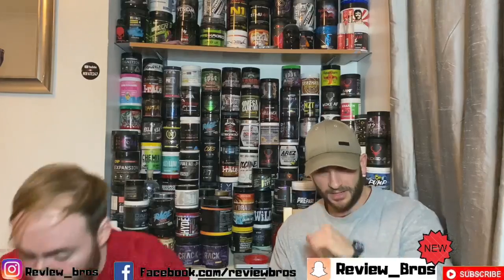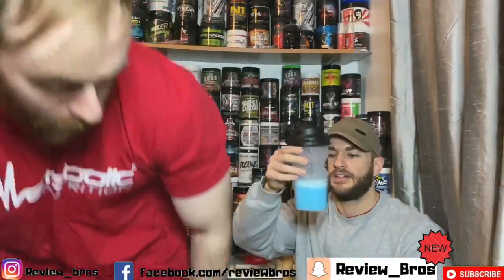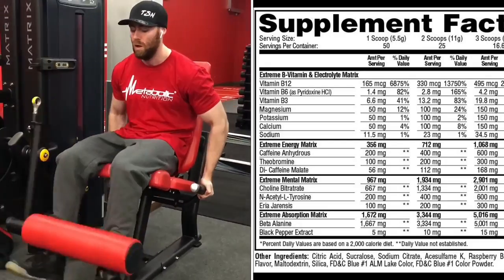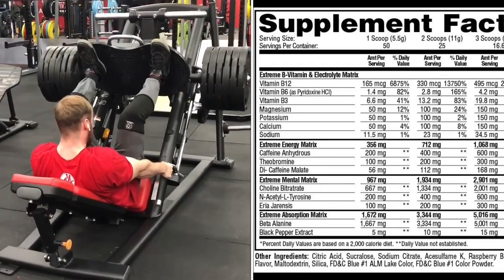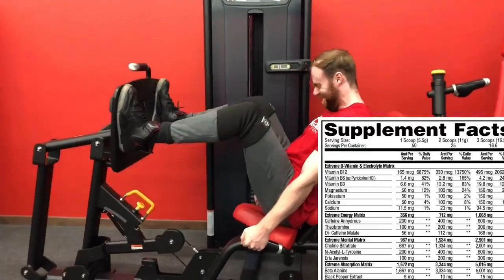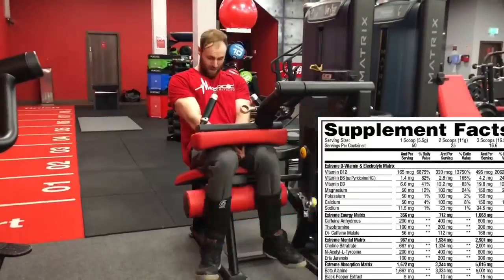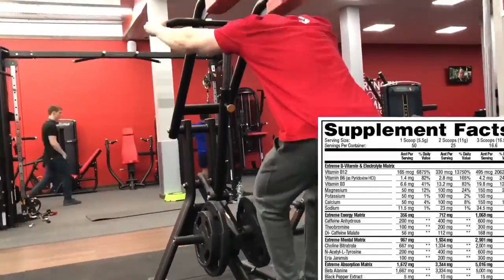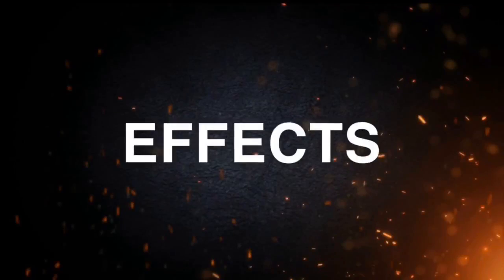🟠 E.S.P EXTREME PRE WORKOUT REVIEW | 750MG Caffiene! | Honest Review - Stim Junkie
Today we review another Pre Workout supplement for you guys!

We touch on Taste, Price & Effects and summarise all of the scores into the total verdict

How does it fare compared to the others we have reviewed?

Is it really worth your hard earned cash?

Find out here at Review Bros